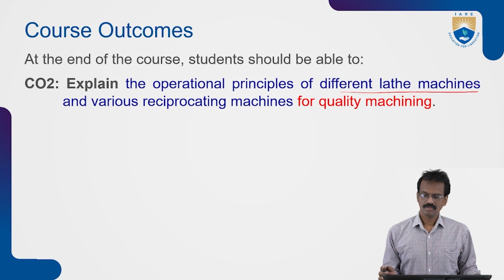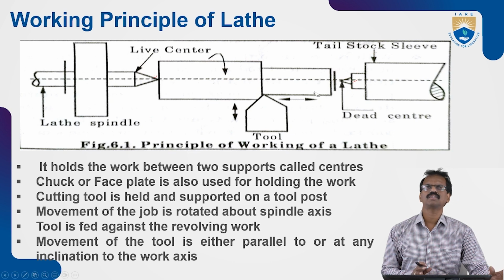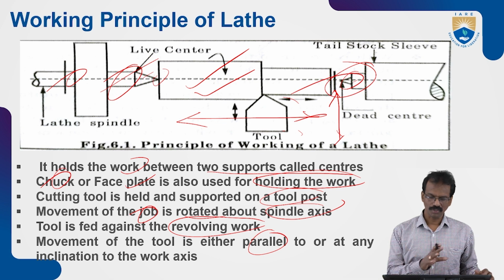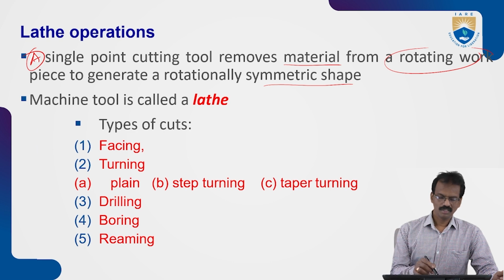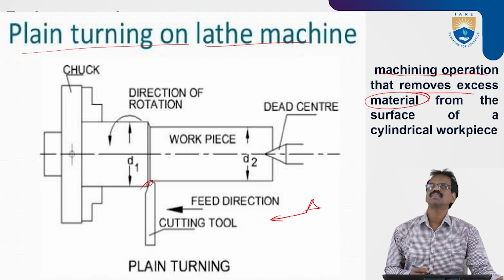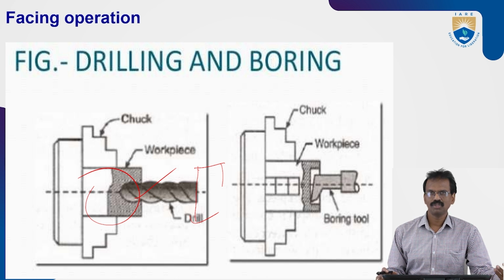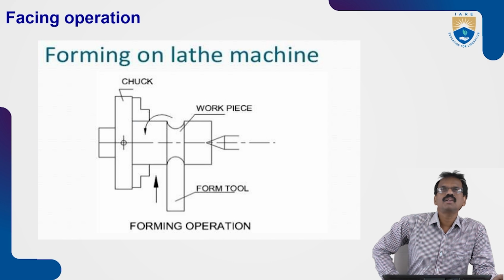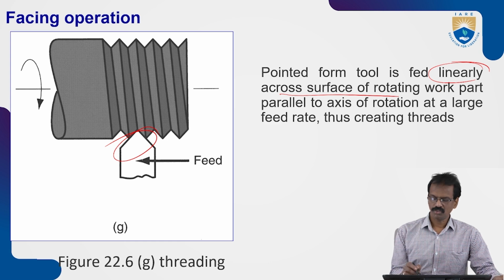Lathe Machine Operations by Dr. K Ch Apparao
Lathe Machine Operations by Dr. K Ch Apparao | IARE

Telangana, India.